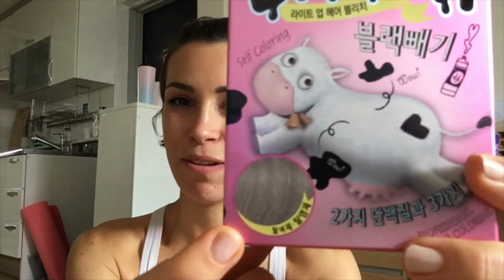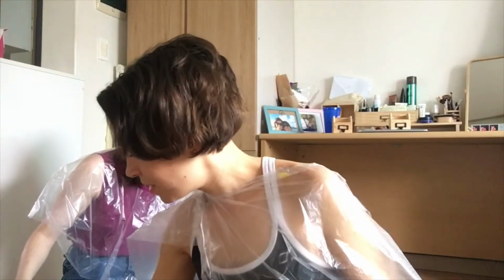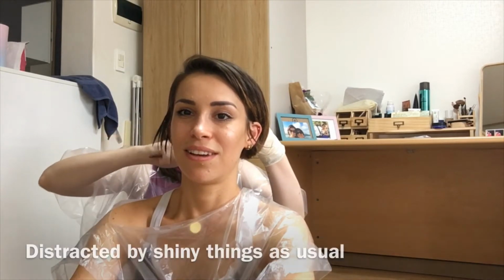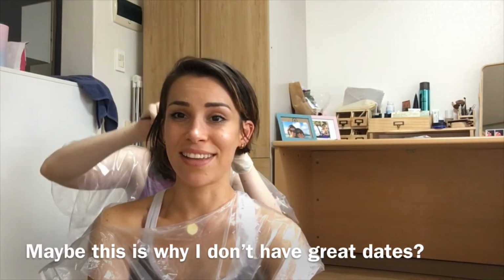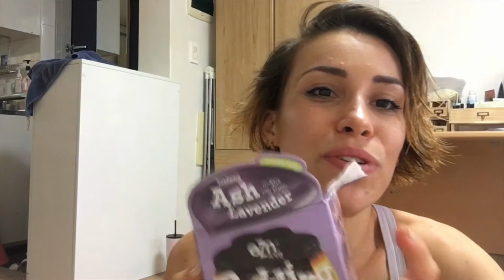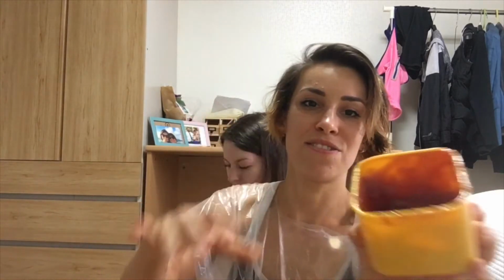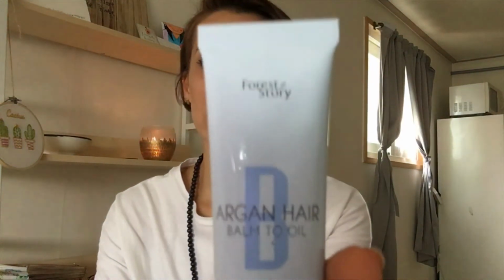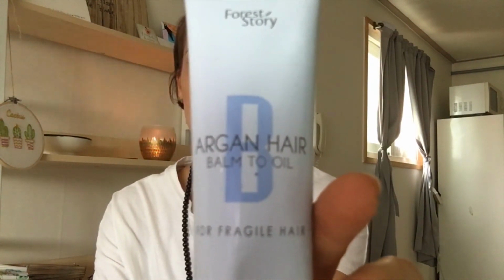I let my friend bleach my hair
Ok guys so this is like weeks old at this stage and kinda a fail cause the colours I had when filming didn’t show up great under the lighting.

But my hair is now pink. check out my IG and more recent videos for that update.

Anyway I loved the way it turned out and that I am now changing my hair colour up pretty much every week! It’s so much fun.

But even more fun is just how random all the chats were in this video. Just Erin and I being random for the sake of it caught on video.

SLIDE IN MY DMs:
Read my blog (it’s good I promise): hashtagkimchiadventures.com